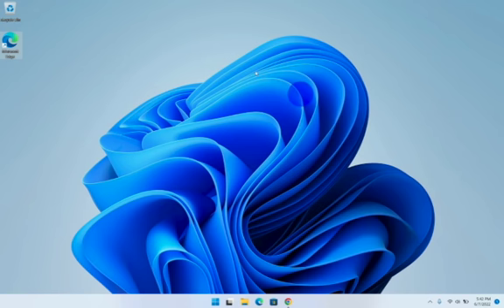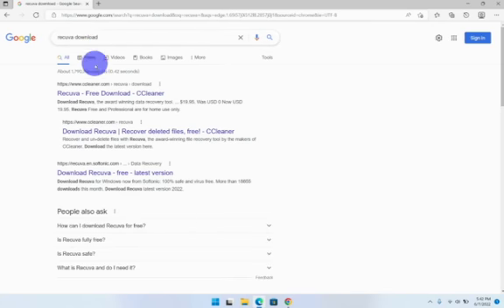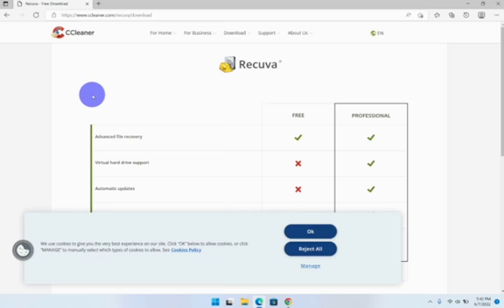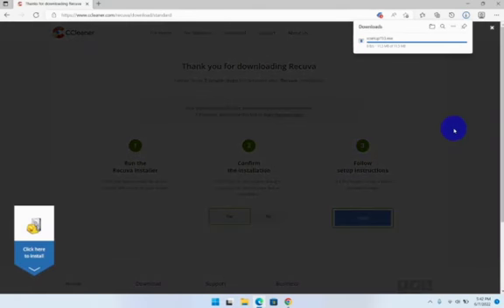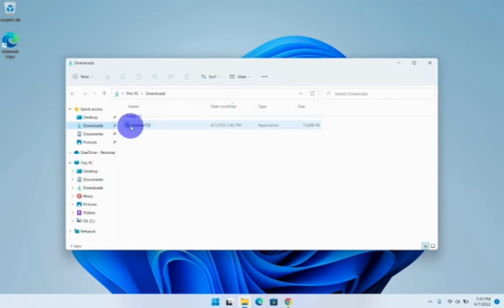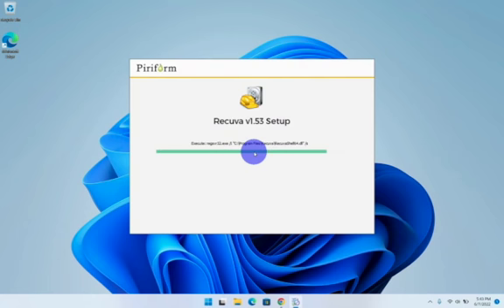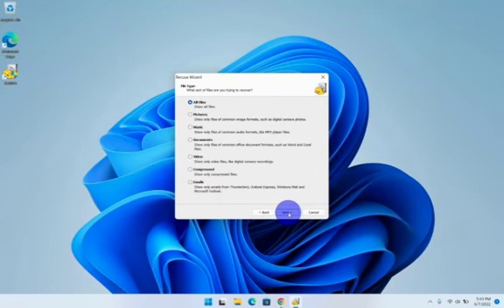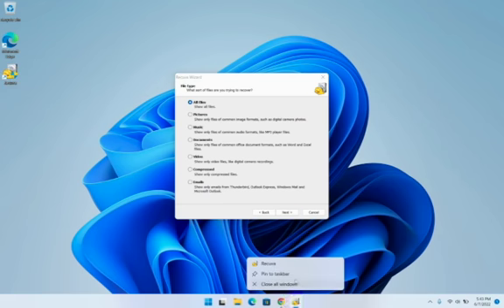Recuva Install on Windows 11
This video is about Recuva Install on Windows 11